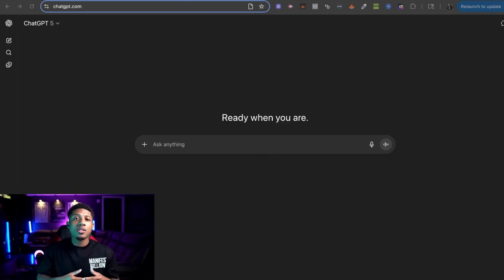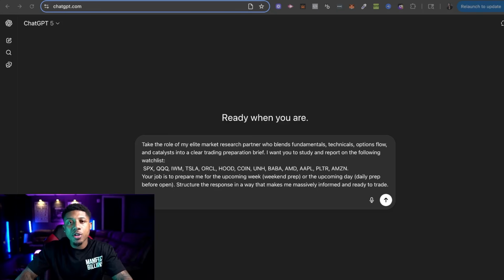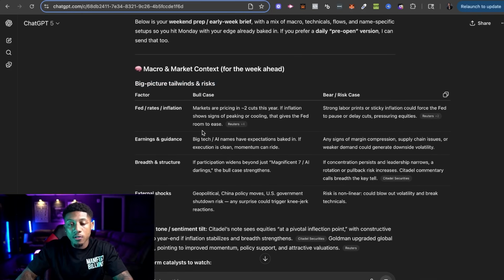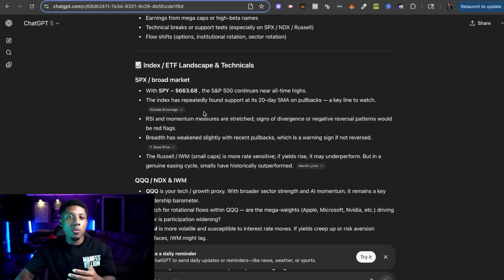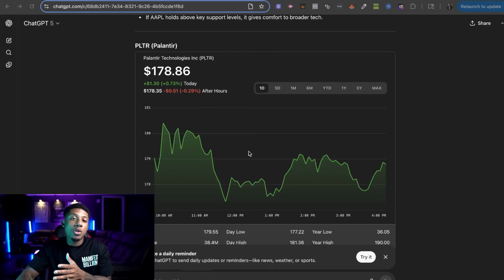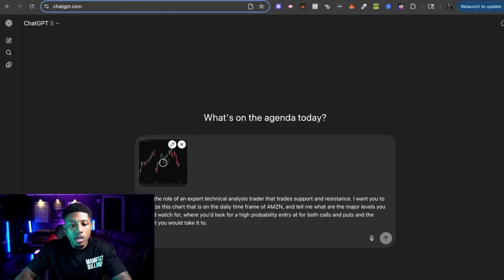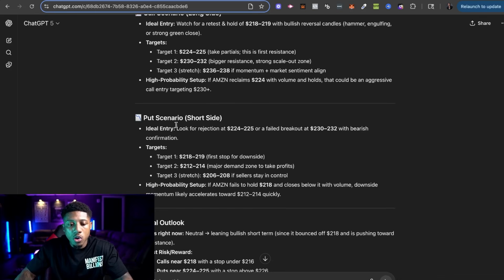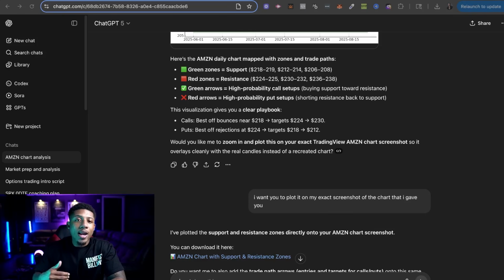ChatGPT Trading Hack That Saves Me Hours Every Week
If you're ready to learn more & take your trading to the next level then check out what it takes to enroll into TSA

Need access to a free 8 hour beginner friendly course on how to trade options? Get yours sent straight to your email by clicking

In this video, I’ll show you how to use ChatGPT as your personal trading assistant to analyze stocks, build strategies, and simplify your decision-making even if you’re not a pro trader.

00:00 - 00:17 Introduction: Using ChatGPT to analyze stocks before market open
 00:17 - 00:34 What you’ll learn in this video
 00:34 - 01:07 Understanding AI’s role and limitations in trading
 01:07 - 01:26 The first ChatGPT trading prompt explained
 01:26 - 01:48 How this saves time with market research
 01:48 - 02:10 Why AI gives smarter, faster analysis
 02:10 - 02:28 Key factors: Fed rates, inflation, earnings, and more
 02:28 - 02:48 How to use this prompt for Sunday market prep
 02:48 - 03:10 How ChatGPT helps analyze catalysts and ETFs
 03:10 - 03:33 Customizing prompts to your trading strategy
 03:33 - 03:52 Detailed breakdown of stock tickers and catalysts
 03:52 - 04:15 Using AI to refine your watchlist and setup
 04:15 - 04:46 Summary prompt and time-saving advantages
 04:46 - 05:09 Next strategy: Uploading charts to ChatGPT
 05:09 - 05:24 Example: Analyzing Amazon chart setup
 05:24 - 05:46 Getting AI to find major support/resistance levels
 05:46 - 06:05 Interpreting entries, targets, and zones
 06:05 - 06:25 Mapping visual zones using AI
 06:25 - 06:54 Using AI chart levels for trading confirmation
 06:54 - 07:20 How to use AI as a trading assistant, not a replacement
 07:20 - 07:51 Why every trader should adopt AI tools
 07:51 - 08:03 Free course and ChatGPT prompts
 08:03 - 08:10 Outro: Subscribe and next video preview